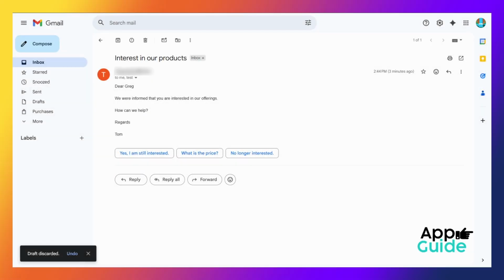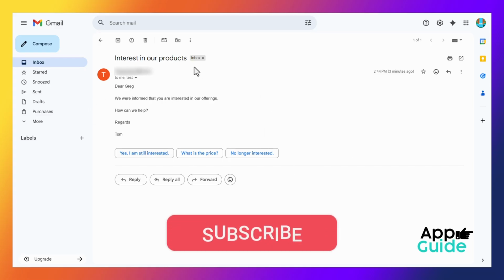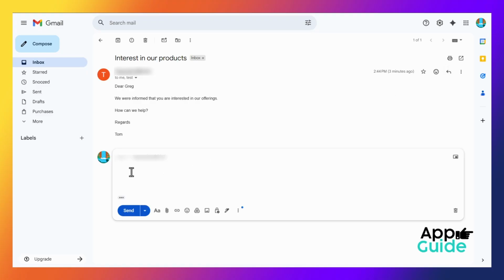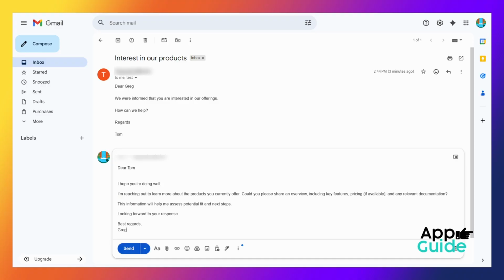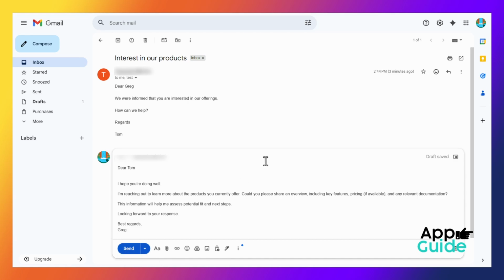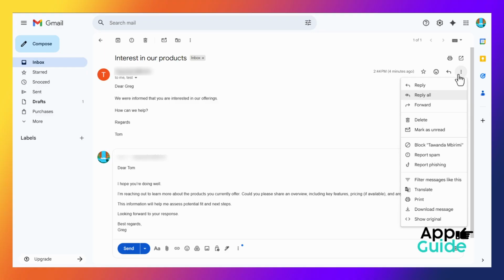How to reply to an email in Gmail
This video explains how to reply to an email in Gmail, step by step, so you can respond clearly, professionally, and efficiently. If you’re new to Gmail or unsure when to use Reply vs Reply All, this tutorial walks you through the correct way to respond to emails in Gmail.

You’ll learn how to reply to emails in Gmail, how to use Reply and Reply All properly, how to format your response, include attachments, and maintain professional email etiquette.

This video is ideal for beginners, professionals, freelancers, business owners, and teams who want to use Gmail to manage email conversations efficiently and communicate professionally.

👉 Need help automating email responses or setting up email marketing automation?
Get professional email marketing automation support on :

By the end of this video, you’ll know how to properly reply to emails in Gmail so your responses are clear, timely, and professional. Need help setting up your CRM , Accounting software, Automation or Scheduling software?